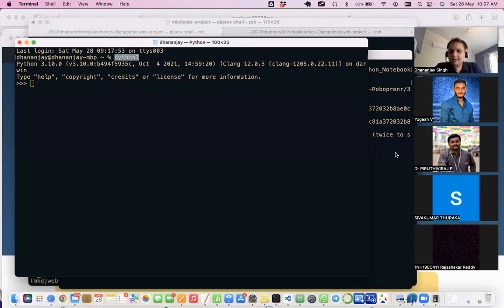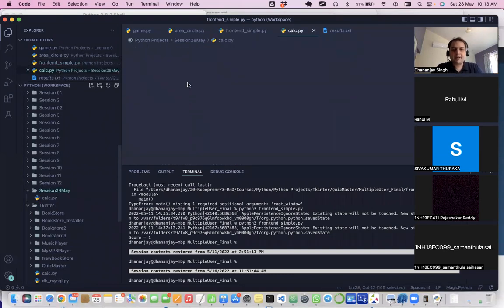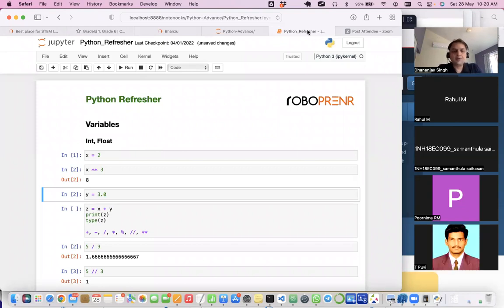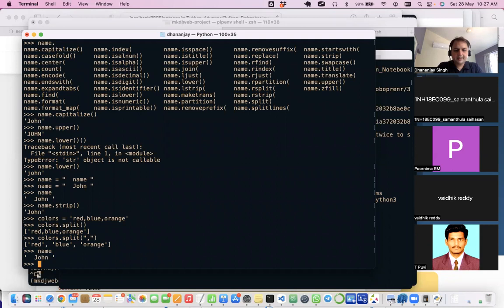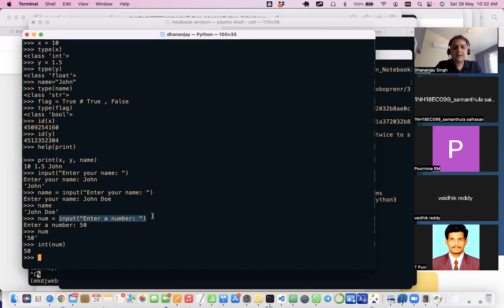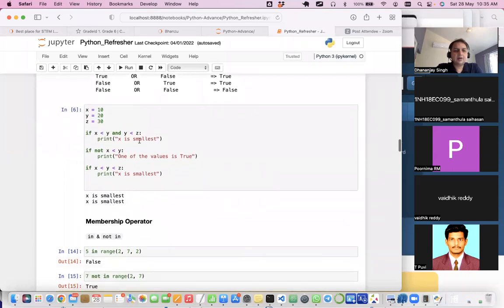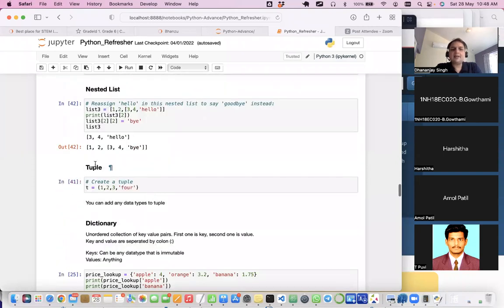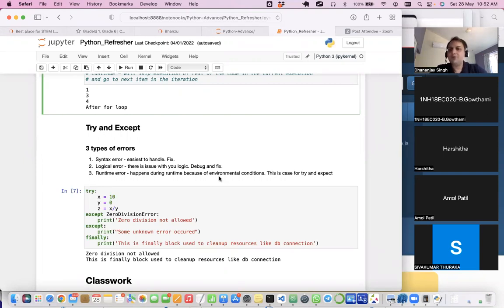Python Programming - A Short Overview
A Python overview session for New Horizon conducted on May 28th 2022.

Setup your development environment, learn about Python language basics.